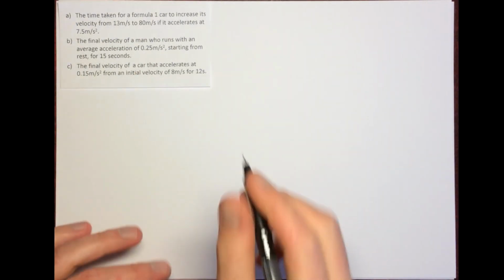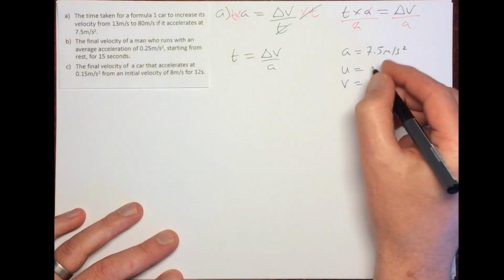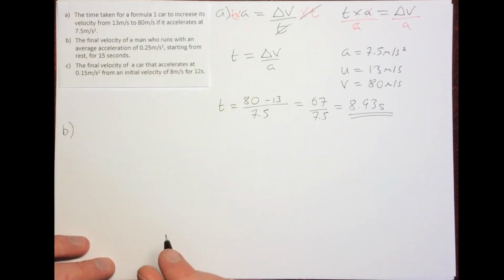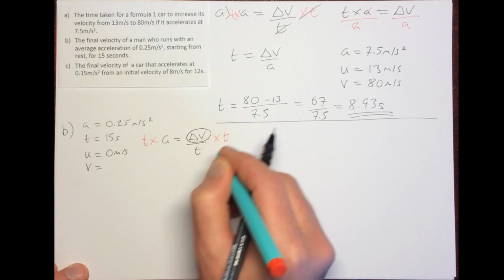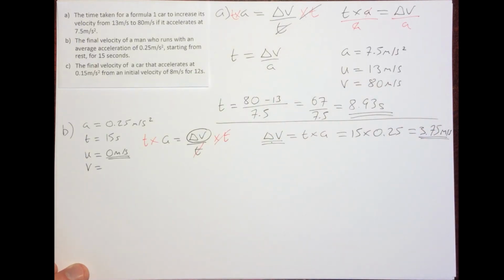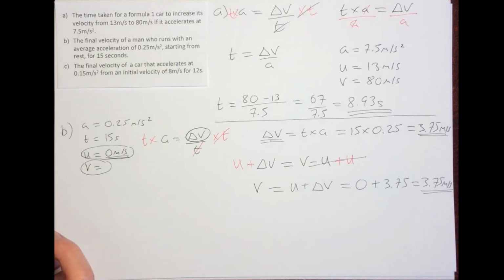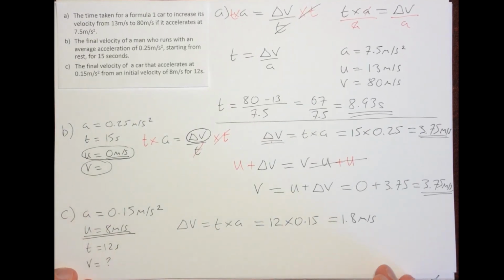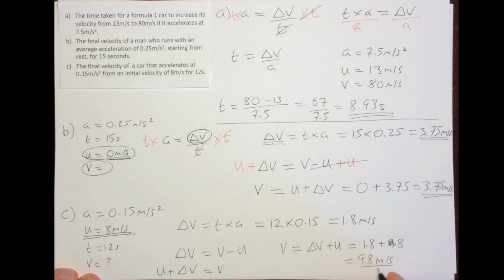Unit 6.1 - Acceleration Tutorial 4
Worked solutions for the Unit 6.1 further acceleration questions